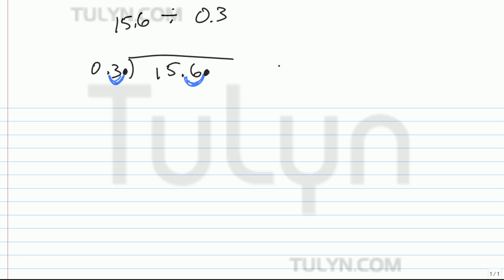dividing by decimal divisors